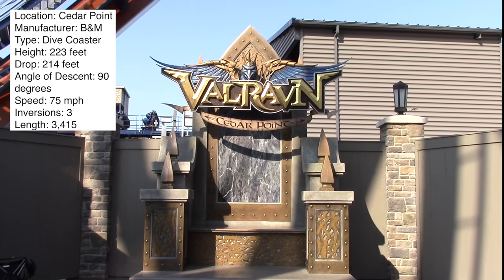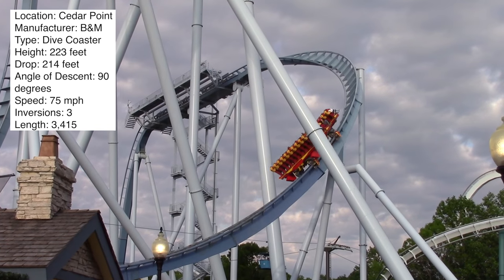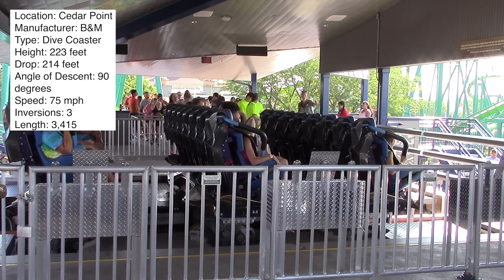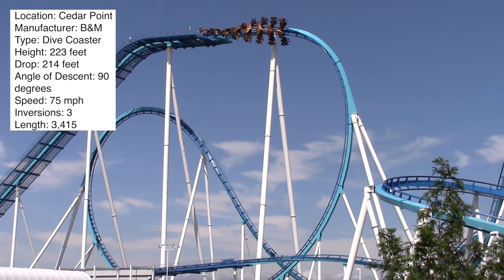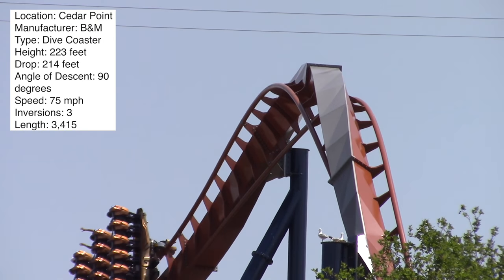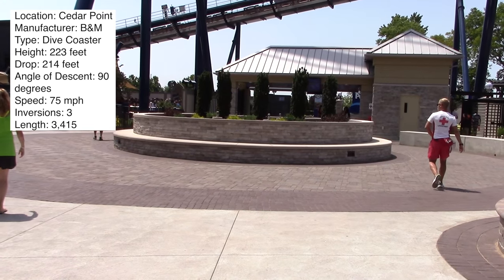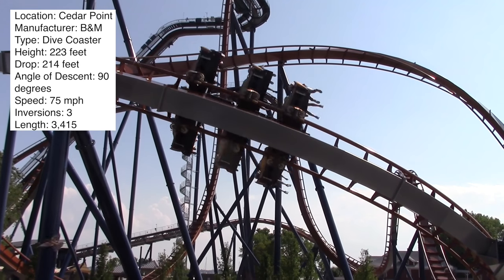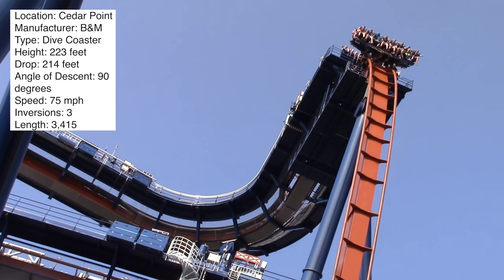Valravn Review Cedar Point B&M Dive Coaster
Its brand spankin new at the roller coaster capital of the world, and will send you down a massive vertical drop after hanging you staring down it for 4 seconds! After getting to ride it for myself this past July, I'm here to give a review on my thoughts on the ride experience!